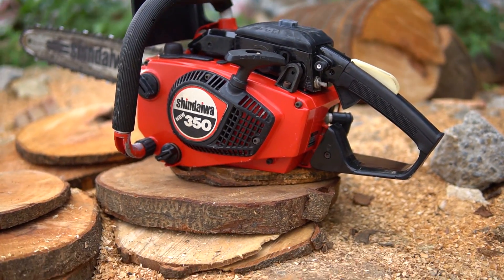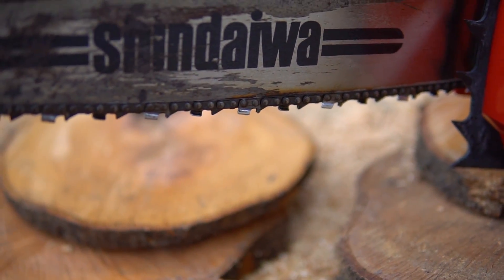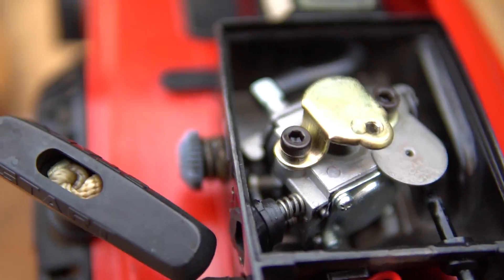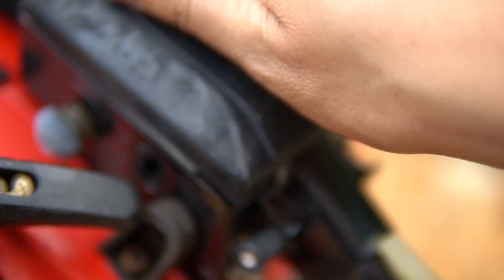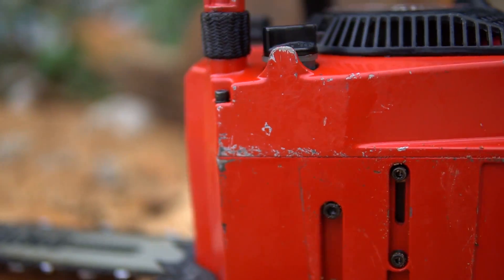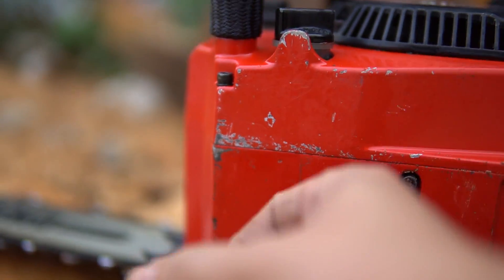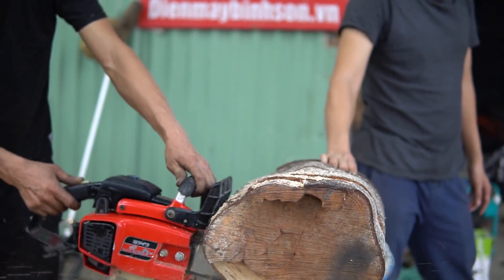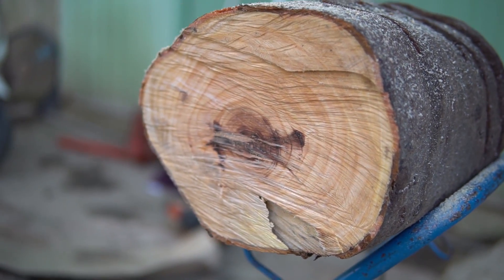Máy Cưa Xích Shindaiwa 350 Nhật Bãi CỰC PHẨM Giá Bán 4.5 Triệu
Cưa xích Shindaiwa 350 là một trong những chiếc máy cực phẩm trong tất cả các dòng cưa xích nhật bãi với chất lượng vượt trội rất được người tiêu dùng ưa chuộng

Địa chỉ : Cc3 khu đô thị Vânh Canh HUD, Hoài Đức, Hà Nội